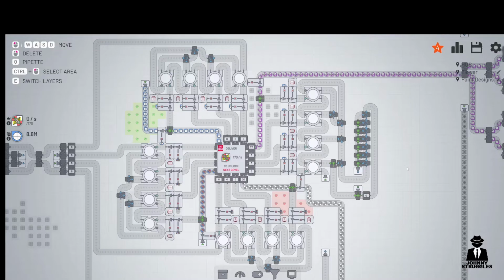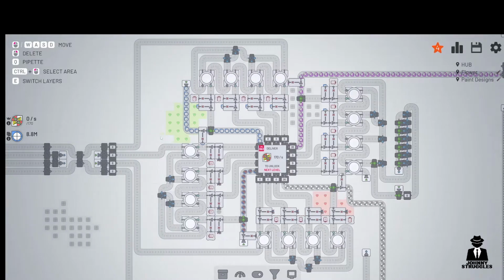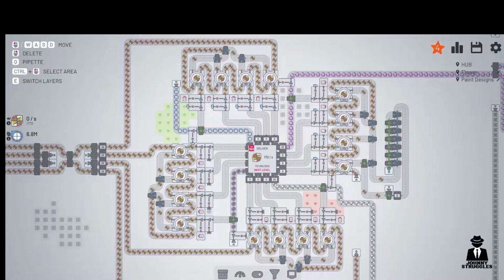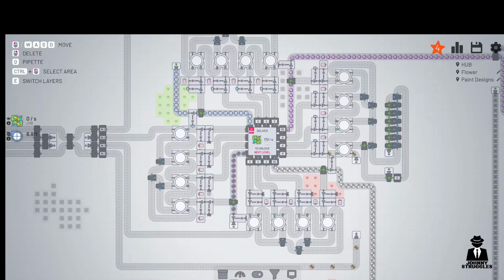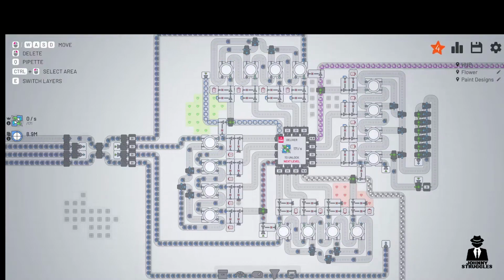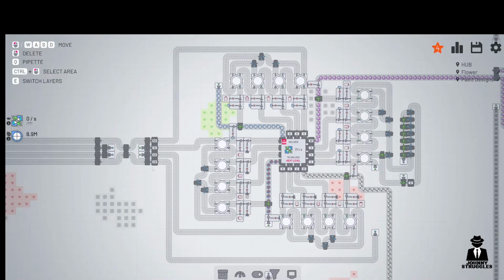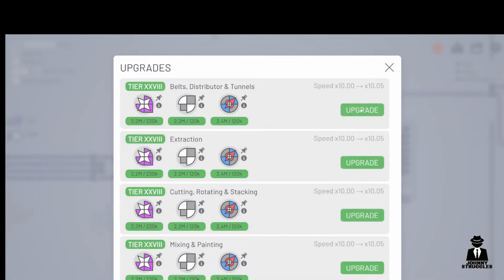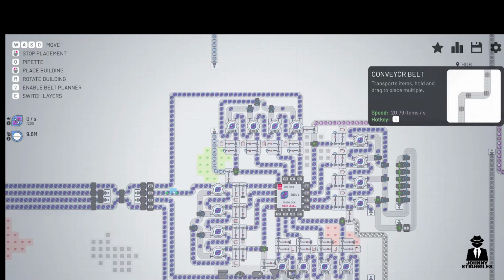My best Hub design for Shapez! 320 items per second!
This is my second time playing Shapez and this is my best Hub design.  Let me know what you think!